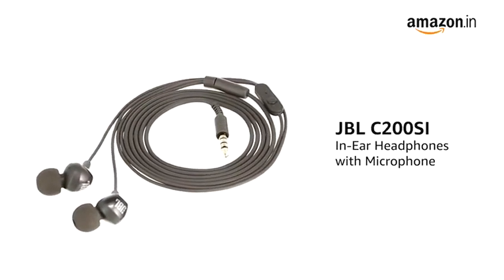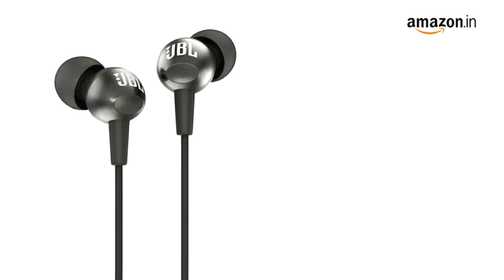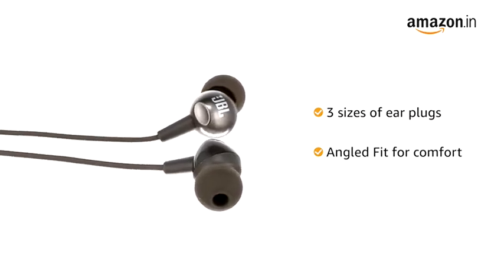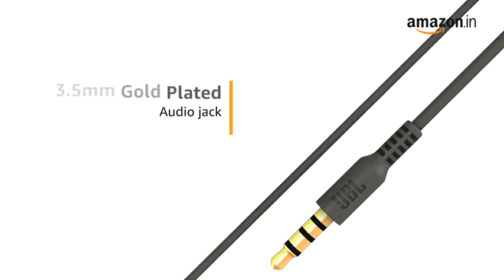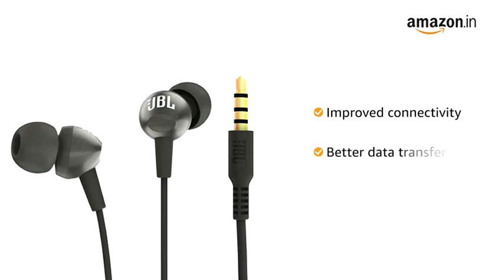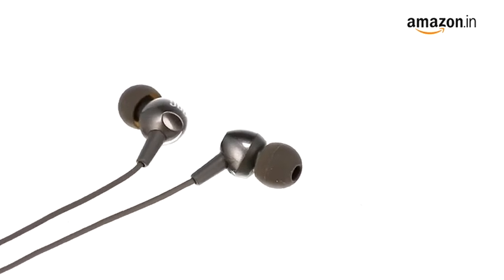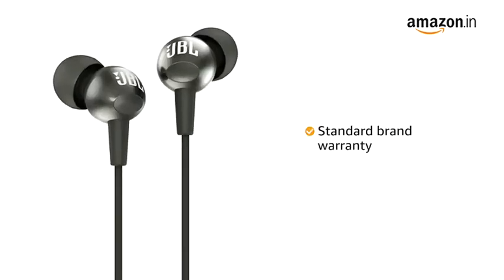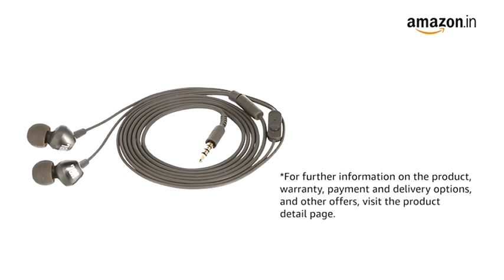JBL C200SI by Harman Super Deep Bass in-Ear Premium Headphones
JBL C200SI by Harman Super Deep Bass in-Ear Premium Headphones with Mic (Gun Metal)